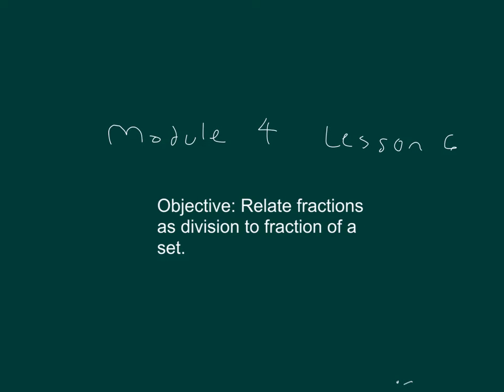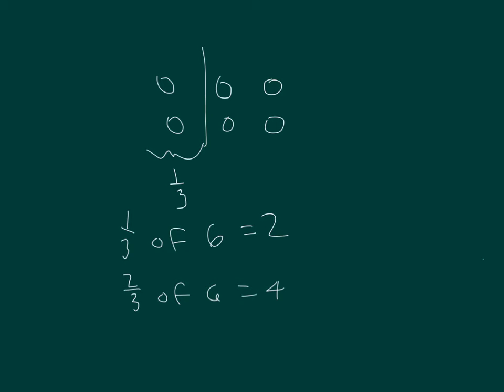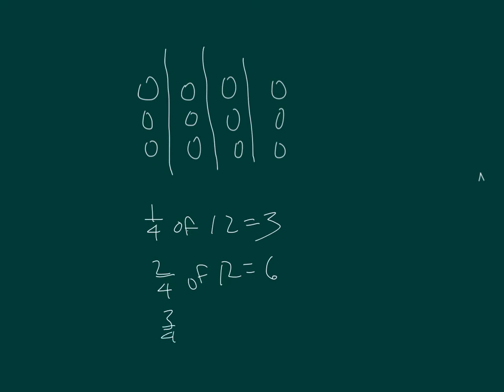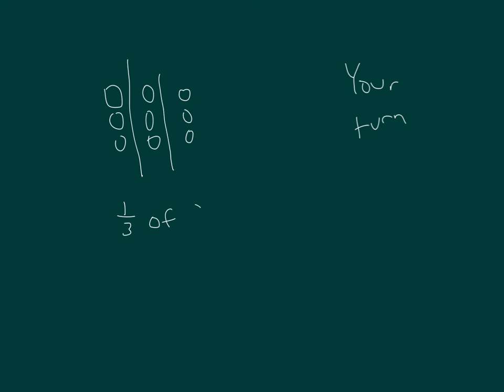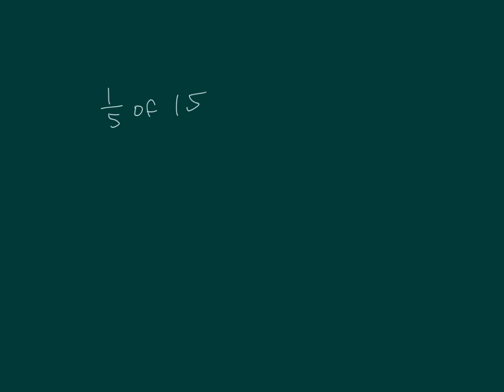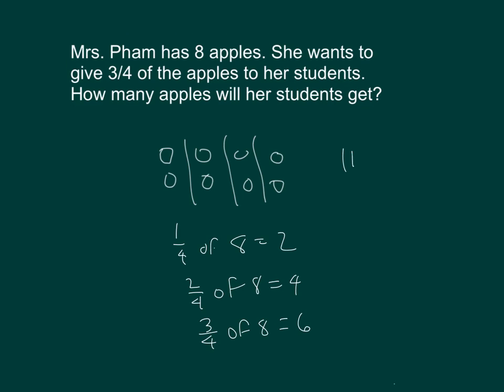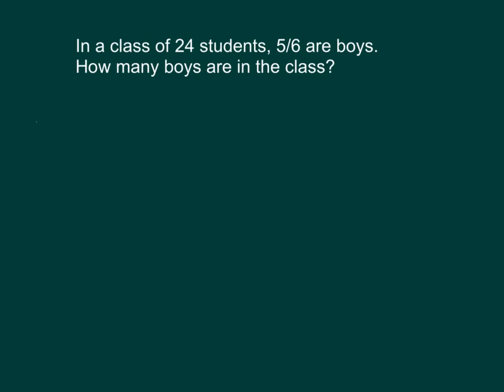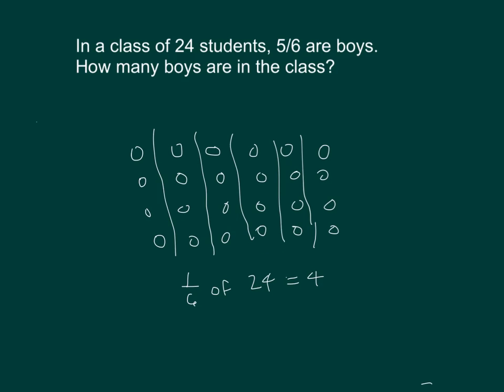Engage NY Grade 5 Module 4 Lesson 6